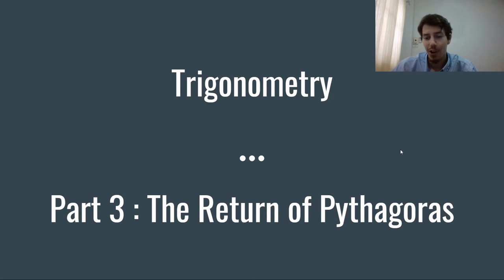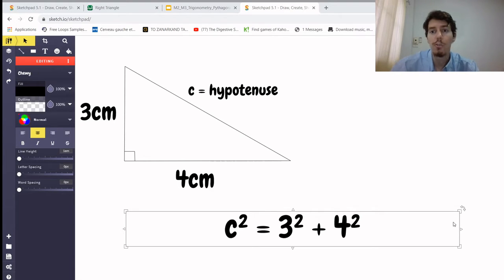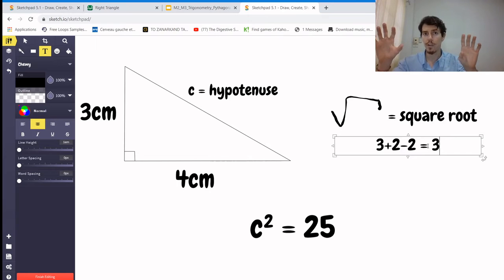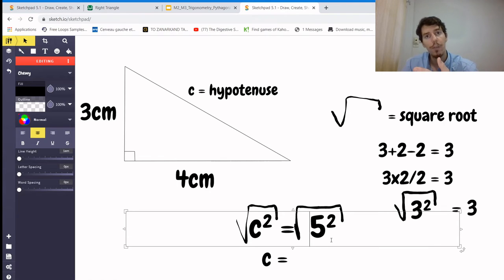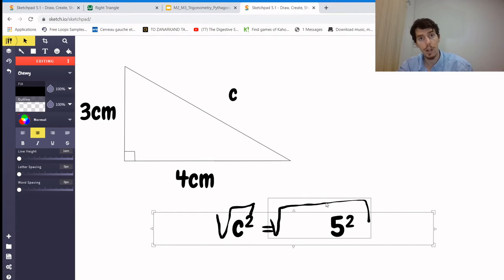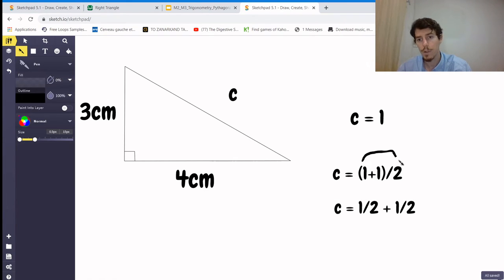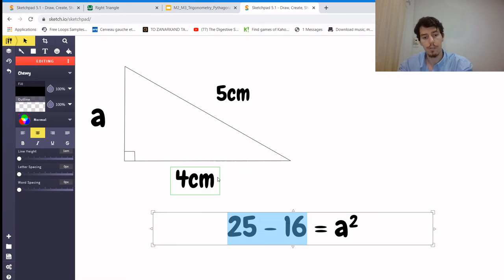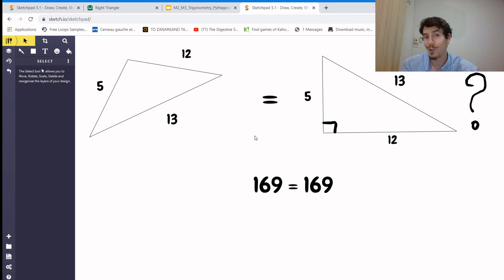Trigonometry M2 - Pythagoras Part. 3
Hi guys, in this video we will do some basic exercises about Pythagoras!